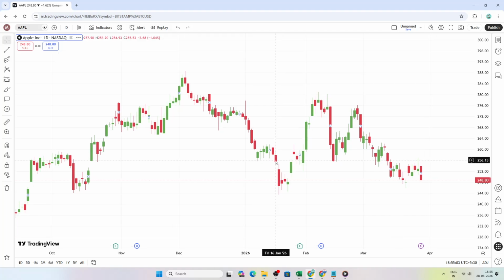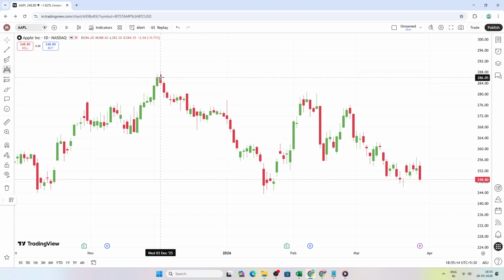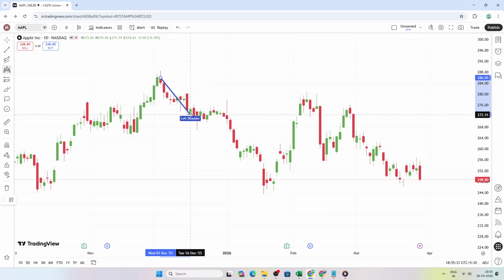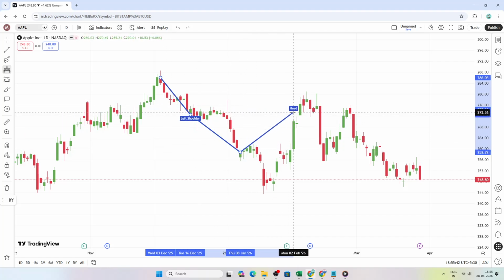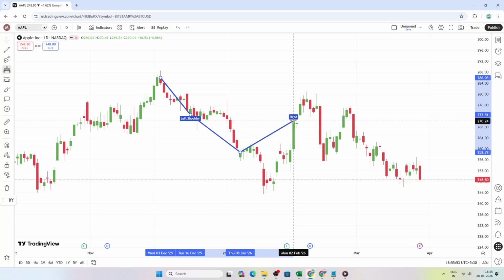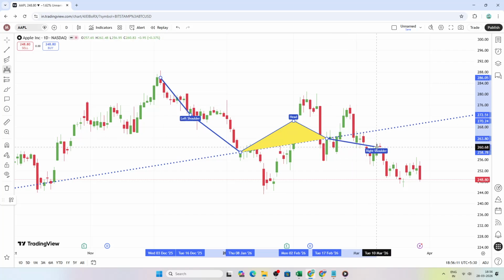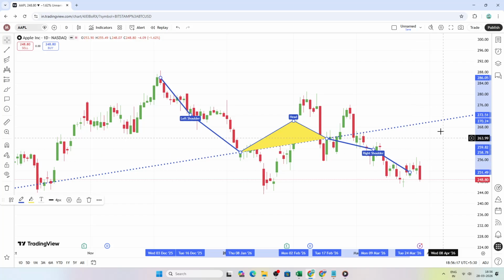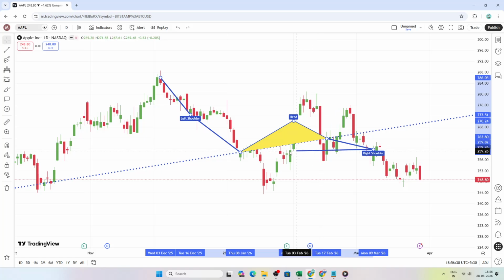How To Draw Head & Shoulders Pattern On Tradingview (Step By Step)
Learn how to draw the Head & Shoulders pattern on TradingView to improve your technical analysis and trading strategy. This tutorial covers everything from identifying the trend reversal to using the specific Head and Shoulders drawing tool for precise charting.